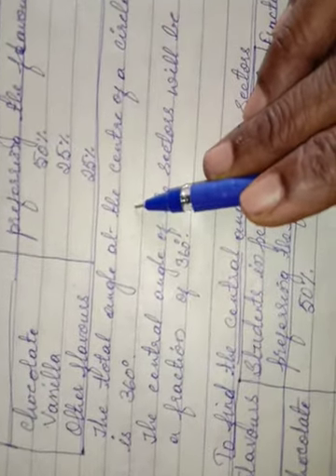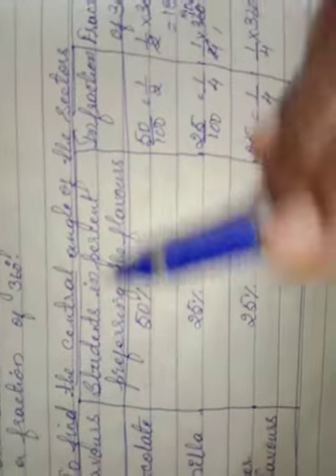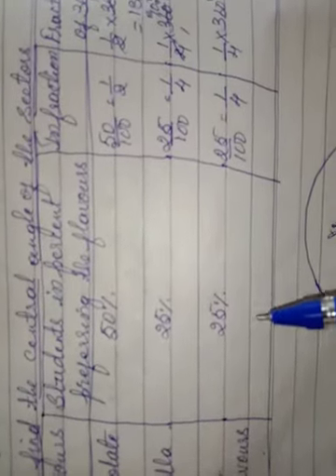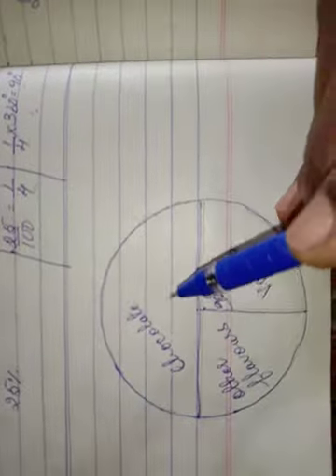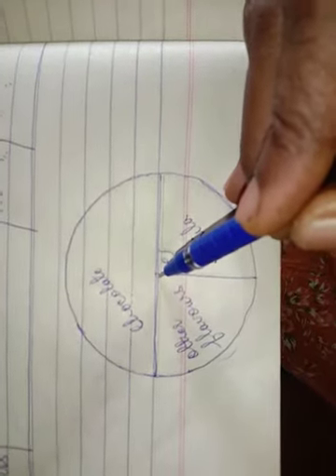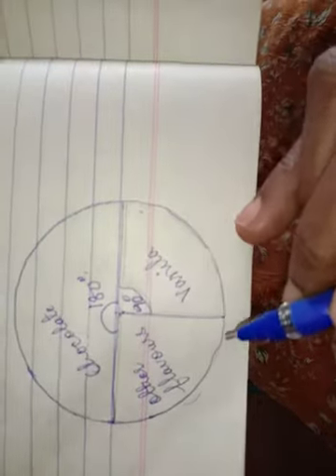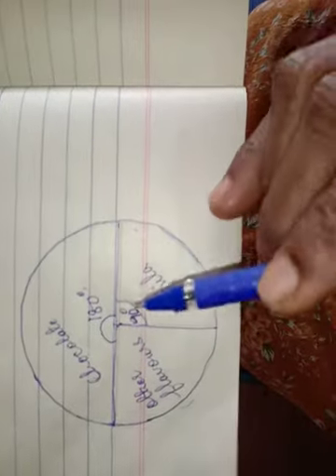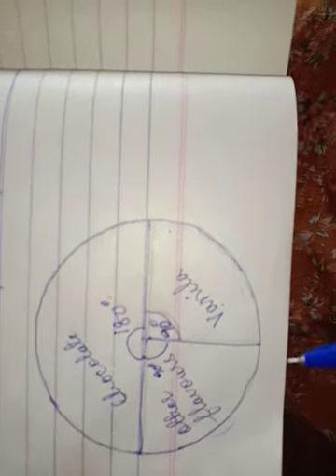Part2 lesson 3 data handling video 4